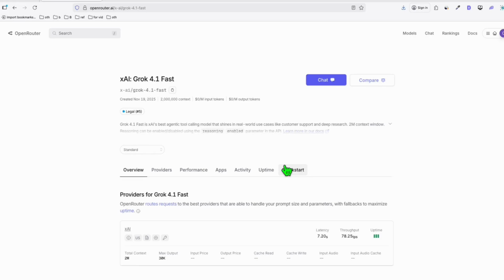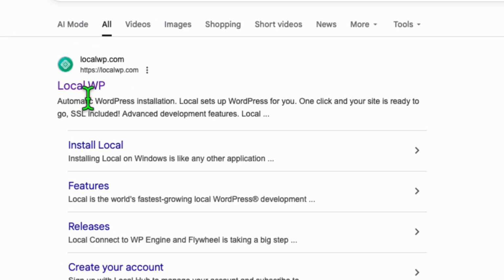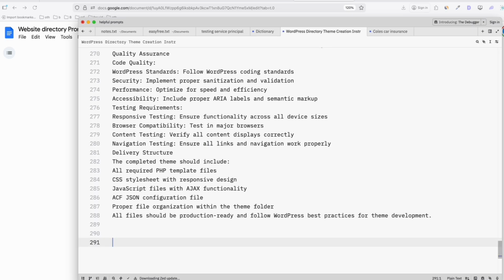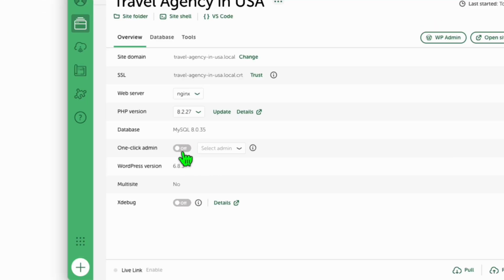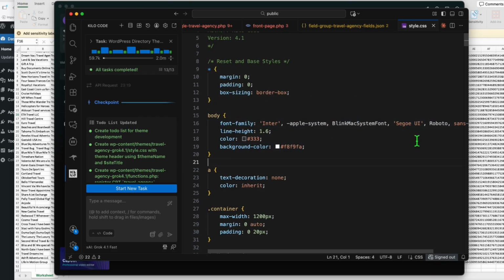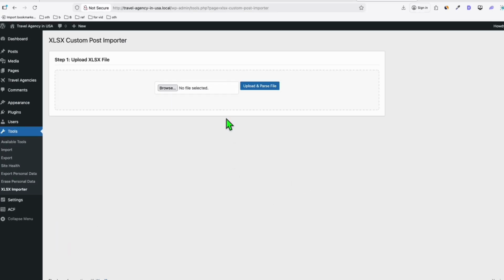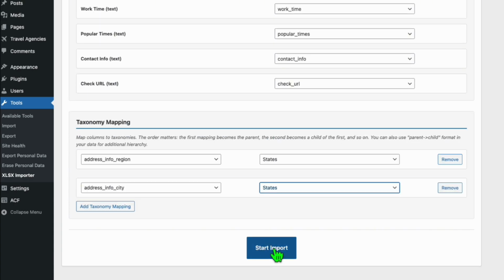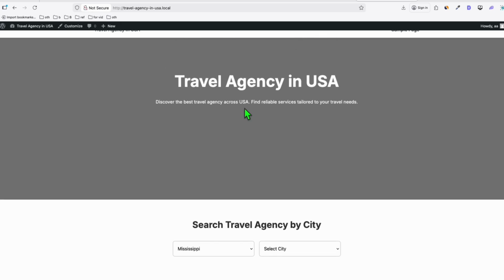Grok 4.1 Free & Smart - Built Instant WordPress Directory with Potential Lead worth $5,000